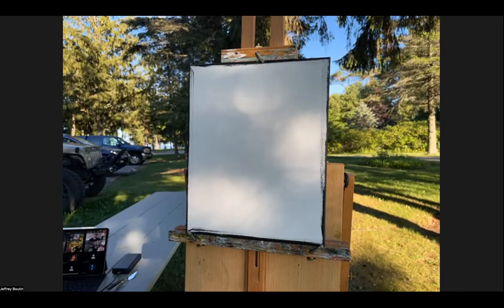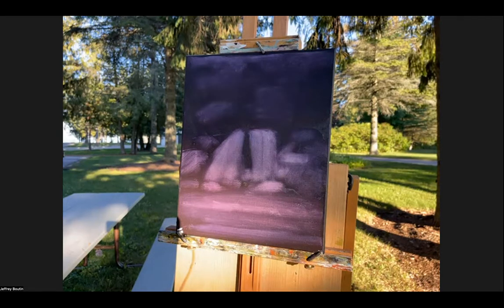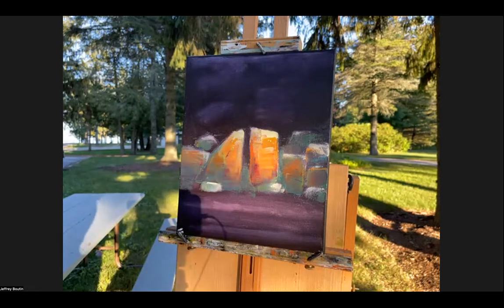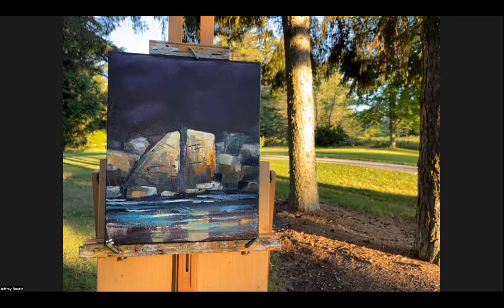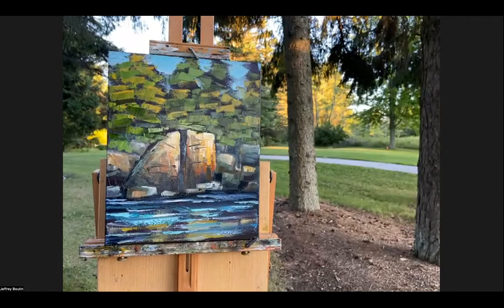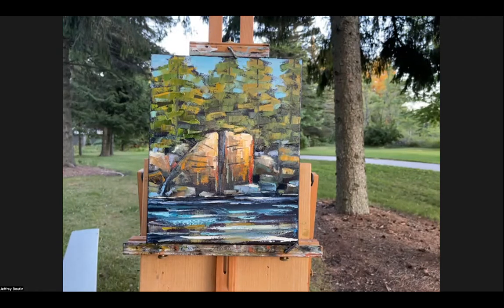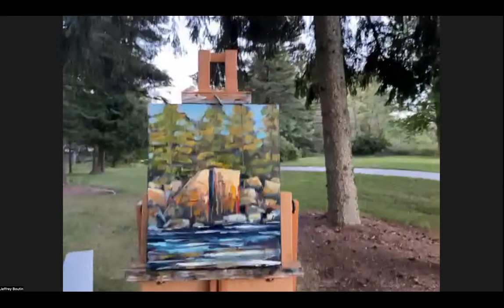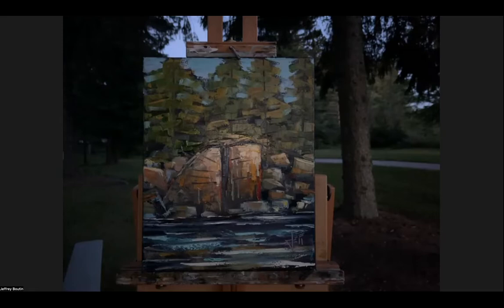"Pictured Rocks" - Michigan | Full Painting Class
These are our FREE Magnificent Monday classes!

Need more painting supplies? Here's our recommendations (Below Class Sign-Up)